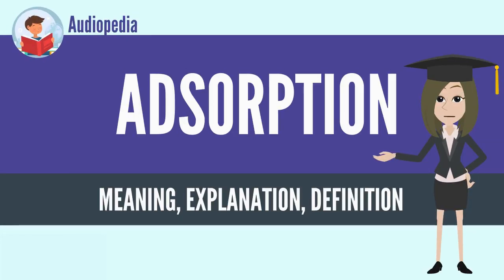What Is ADSORPTION? ADSORPTION Definition & Meaning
What is ADSORPTION, What does ADSORPTION mean, ADSORPTION meaning, ADSORPTION definition, ADSORPTION explanation

Adsorption is the adhesion of atoms, ions or molecules from a gas, liquid or dissolved solid to a surface.[1] This process creates a film of the adsorbate on the surface of the adsorbent. This process differs from absorption, in which a fluid (the absorbate) is dissolved by or permeates a liquid or solid (the absorbent), respectively.[2] Adsorption is a surface phenomenon, while absorption involves the whole volume of the material. The term sorption encompasses both processes, while desorption is the reverse of it.

IUPAC definition
Increase in the concentration of a substance at the interface of a condensed and a liquid or gaseous layer owing to the operation of surface forces.
Note 1: Adsorption of proteins is of great importance when a material is in contact with blood or body fluids. In the case of blood, albumin, which is largely predominant, is generally adsorbed first, and then rearrangements occur in favor of other minor proteins according to surface affinity against mass law selection (Vroman effect).

Note 2: Adsorbed molecules are those that are resistant to washing with the same solvent medium in the case of adsorption from solutions. The washing conditions can thus modify the measurement results, particularly when the interaction energy is low.

[3]
Similar to surface tension, adsorption is a consequence of surface energy. In a bulk material, all the bonding requirements (be they ionic, covalent or metallic) of the constituent atoms of the material are filled by other atoms in the material. However, atoms on the surface of the adsorbent are not wholly surrounded by other adsorbent atoms and therefore can attract adsorbates. The exact nature of the bonding depends on the details of the species involved, but the adsorption process is generally classified as physisorption (characteristic of weak van der Waals forces) or chemisorption (characteristic of covalent bonding). It may also occur due to electrostatic attraction.[4]

Adsorption is present in many natural, physical, biological and chemical systems and is widely used in industrial applications such as heterogeneous catalysts,[5][6] activated charcoal, capturing and using waste heat to provide cold water for air conditioning and other process requirements (adsorption chillers), synthetic resins, increasing storage capacity of carbide-derived carbons and water purification. Adsorption, ion exchange and chromatography are sorption processes in which certain adsorbates are selectively transferred from the fluid phase to the surface of insoluble, rigid particles suspended in a vessel or packed in a column. Pharmaceutical industry applications, which use adsorption as a means to prolong neurological exposure to specific drugs or parts thereof,[citation needed] are lesser known.

The word "adsorption" was coined in 1881 by German physicist Heinrich Kayser (1853
Source: Wikipedia.org